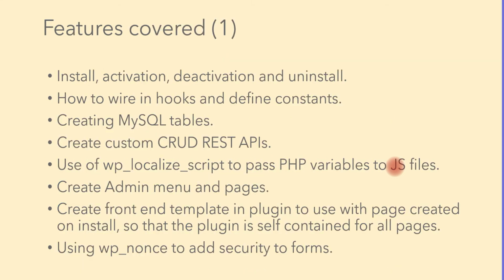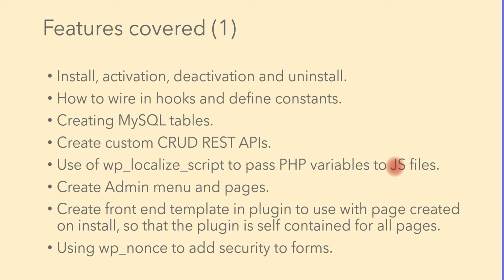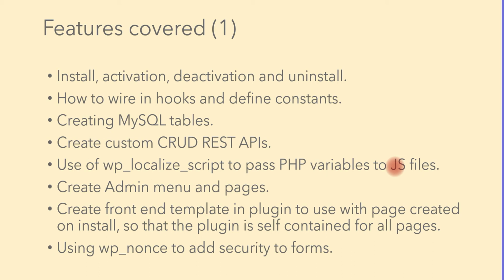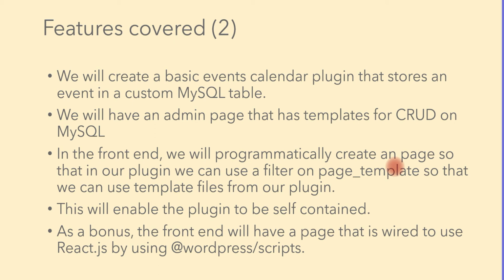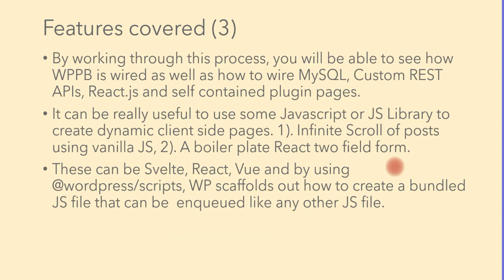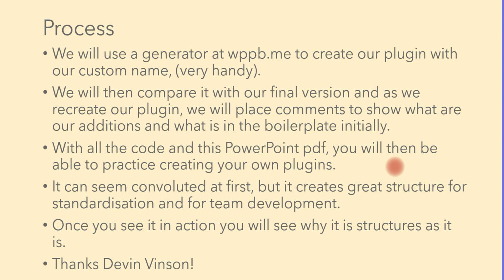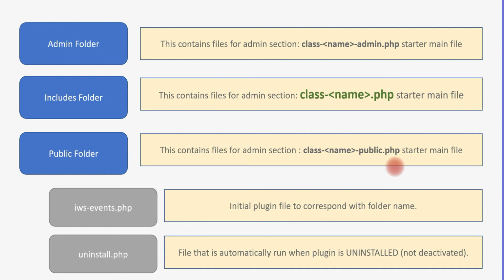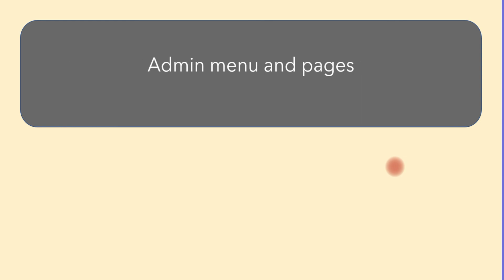01 WP Plugin Boilerplate series - Introduction to series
A scaffolded application of WP Plugin Boilerplate using REST APIs, wp_nonce, admin pages and redirect of pages to plugin tmeplates as well as wiring in REACT, VUE and JS.